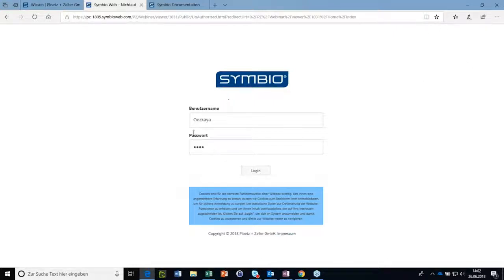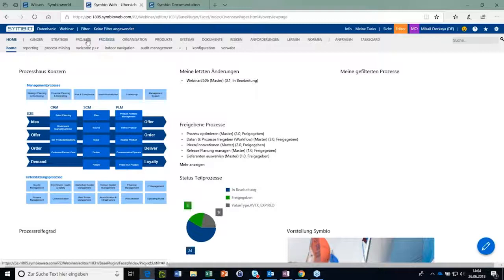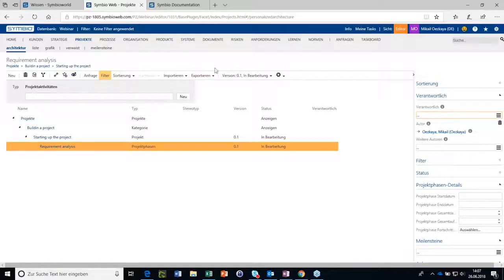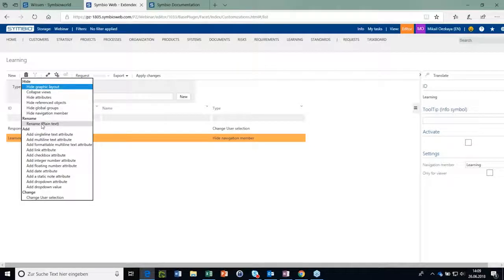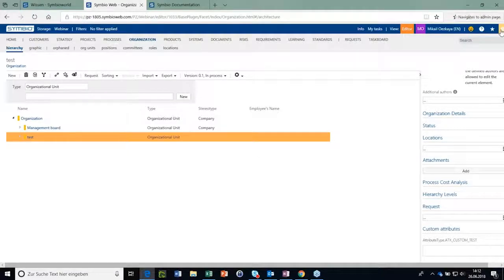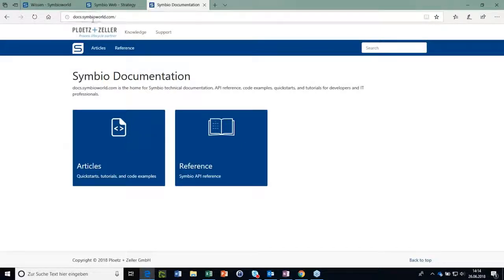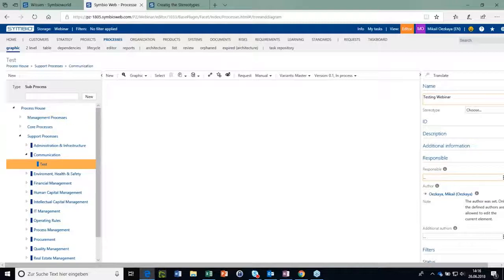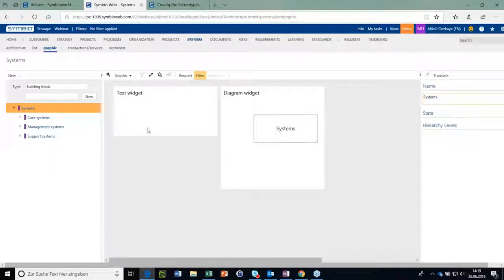Mikail Özkaya - Symbio Product News 1805 [Webinar]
In Symbio 1805 we connect all management views in one system. This includes the customer journey map, project management, strategy planning, product management and more. All Information are effiziently connected in Symbio.

The new function also include new visualization of objects in 2 levels, the categorization of objects with stereotypes, extended configuration and more.